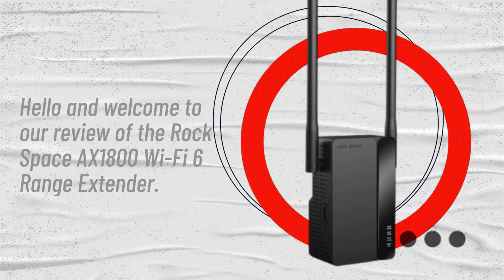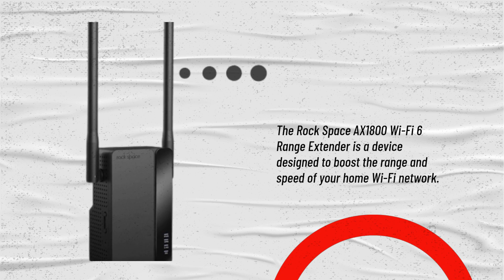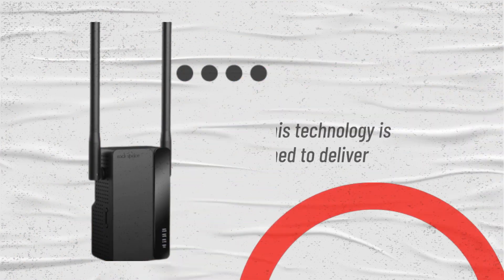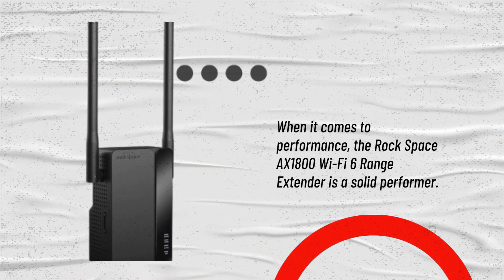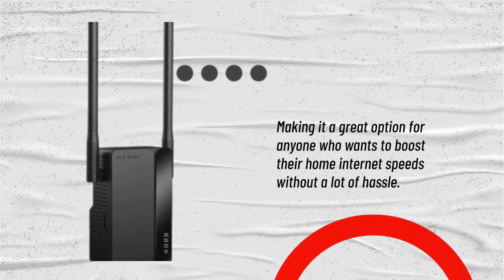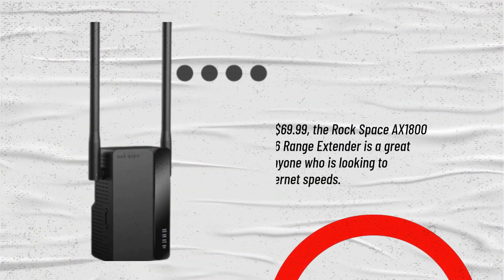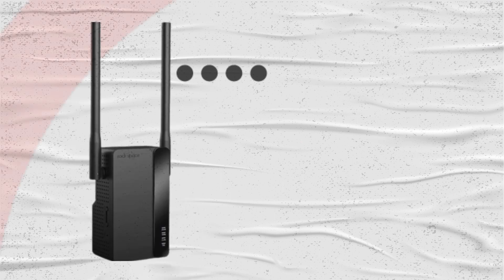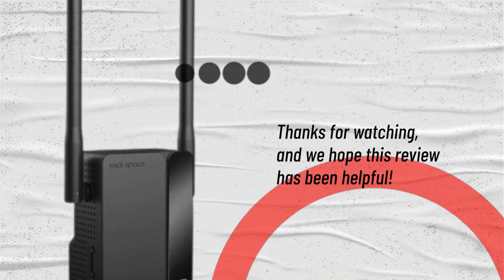Extend Your Wi-Fi Range with Rock Space AX1800 Wi-Fi 6 Range Extender!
Amazon Product Name : Rock Space AX1800 Wi-Fi 6 Range Extender

Looking for a Wi-Fi range extender that can boost your signal and improve your internet experience? Check out the Rock Space AX1800 Wi-Fi 6 Range Extender (RSD0618) review! With impressive coverage and speed, this extender is easy to set up and use, making it a great option for anyone who needs a boost in their Wi-Fi performance. In this video, we'll go over the key features of the RSD0618 and provide our honest opinion on its performance and value.